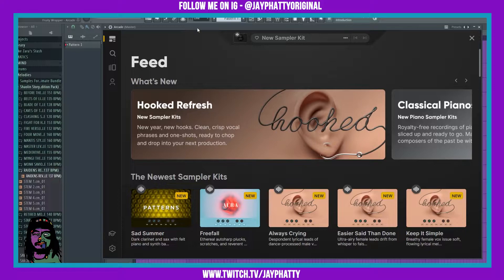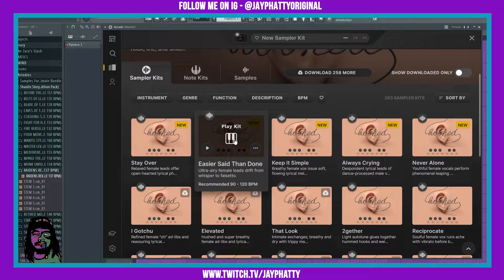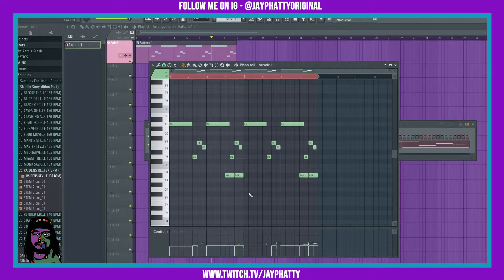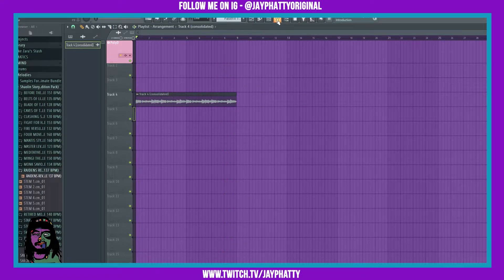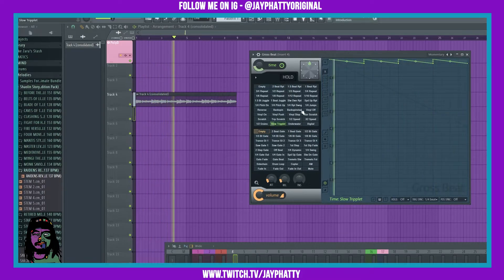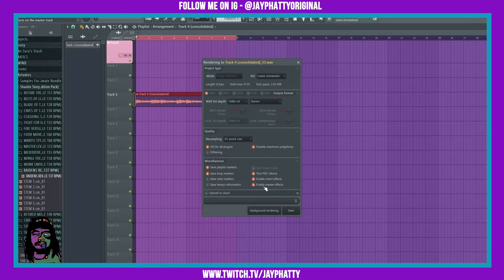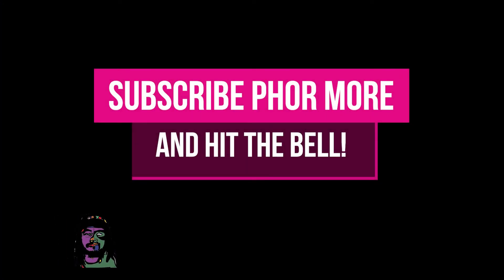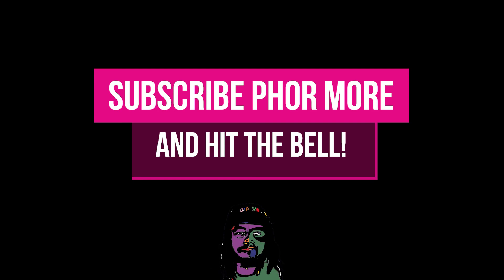Use Arcade To Get Saucy Vocal Chops In FL Studio 20 (Tips & Tricks)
Today we talk about using Arcade by Output to help make supah saucy vocal chops in FL Studio 20! Much love y'all!